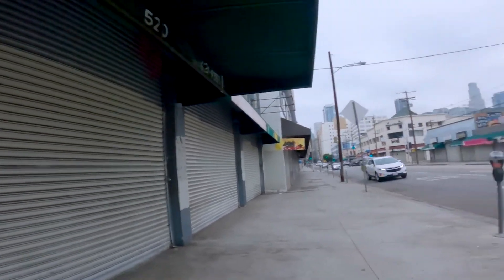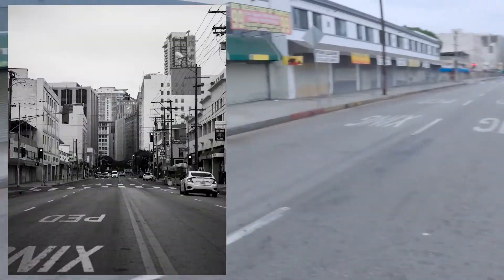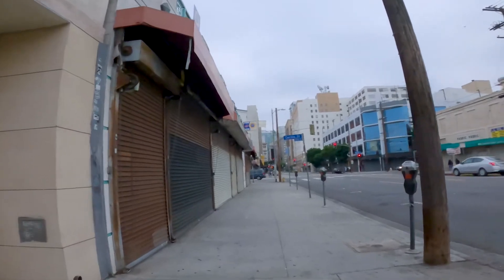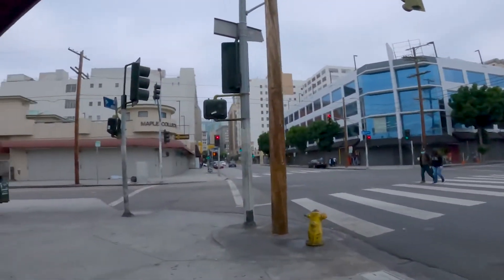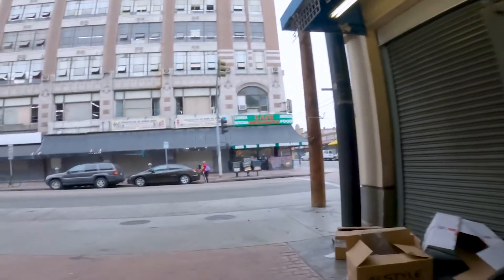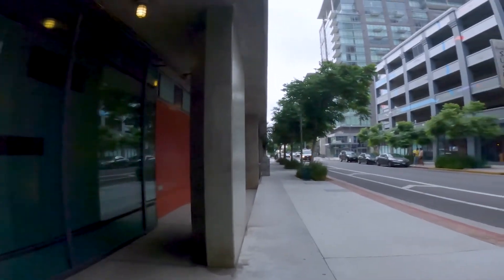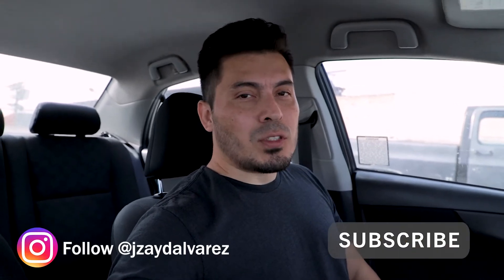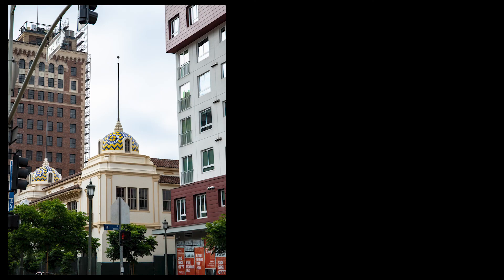LA Street Photography EP. 4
Capturing moments in the streets of Downtown LA. Enjoy